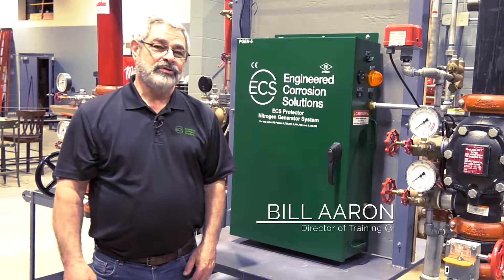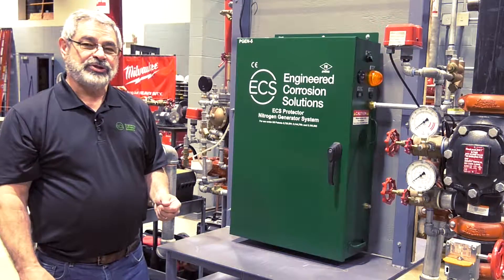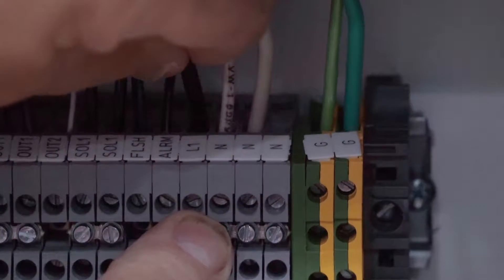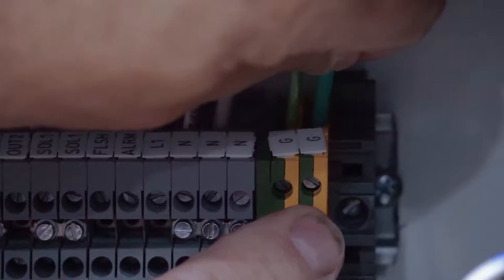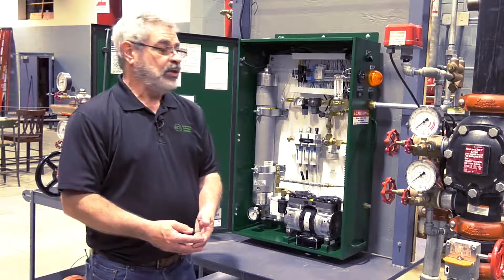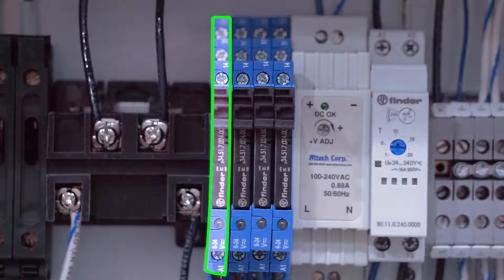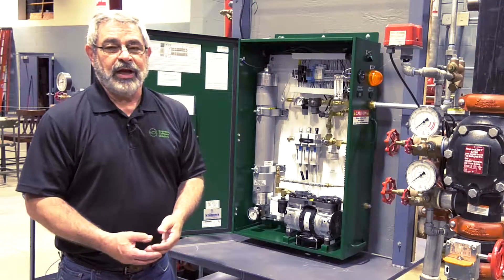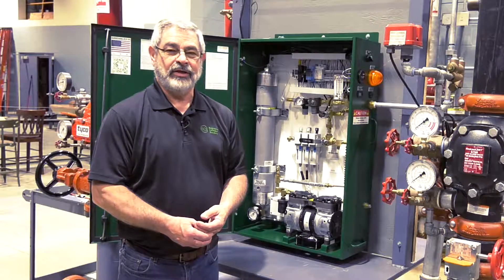PGEN Wall-Mount Walkthrough: Installation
Bill Aaron walks through how to install a PGEN-5 Nitrogen Generator.